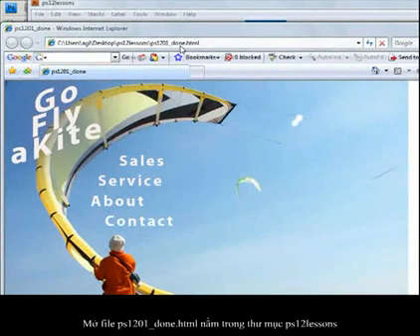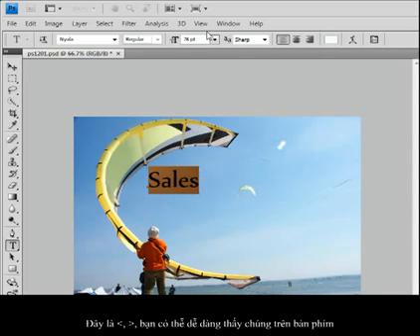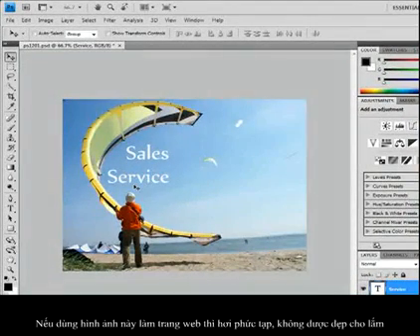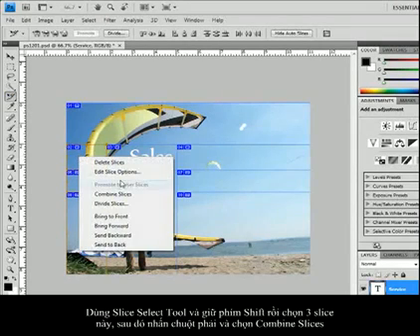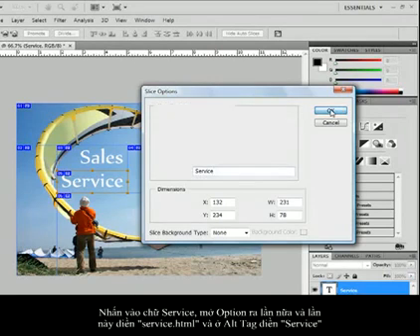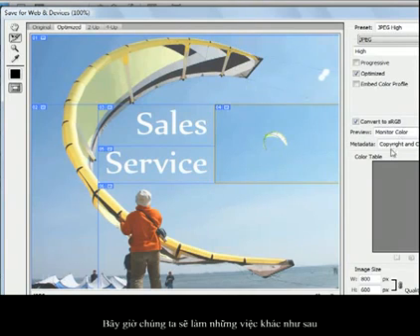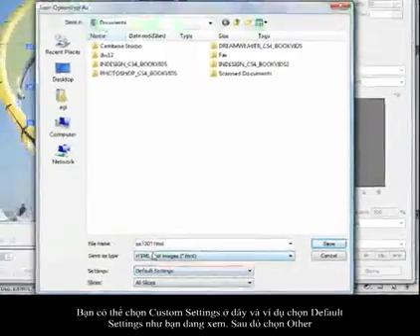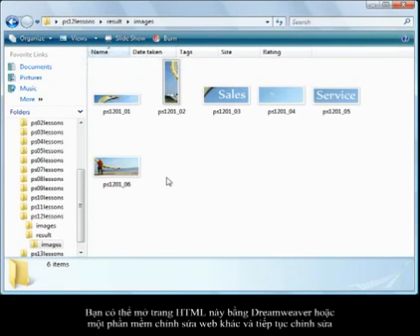Lesson 12 Photoshop